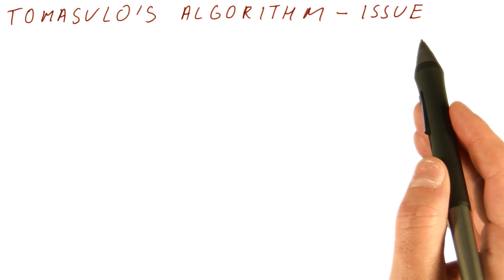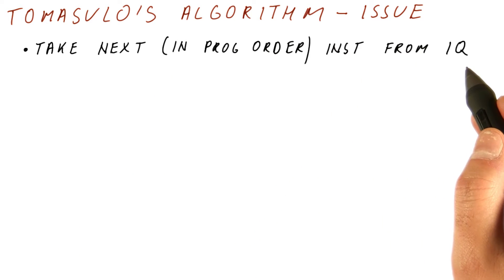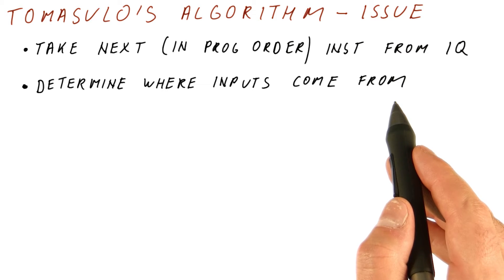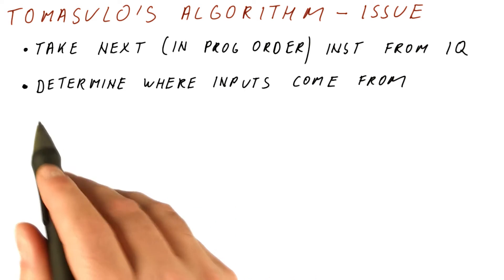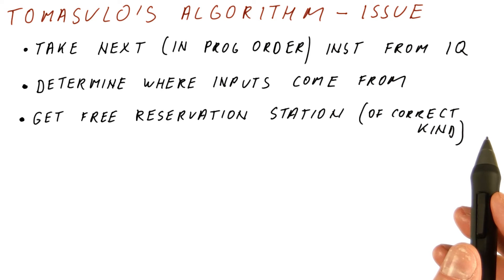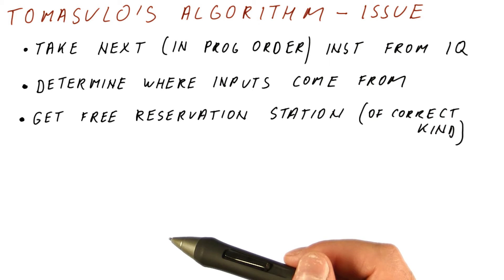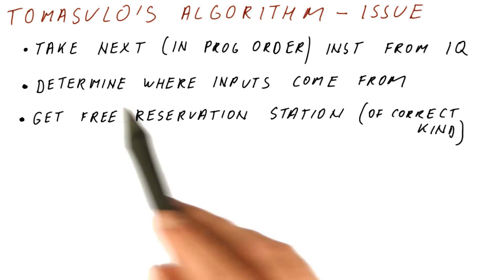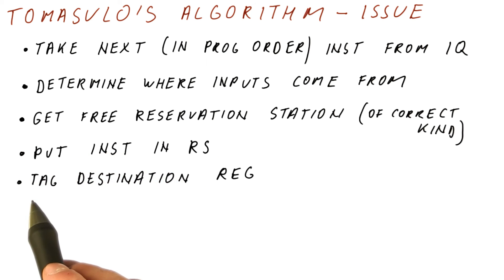Issue - Georgia Tech - HPCA: Part 2